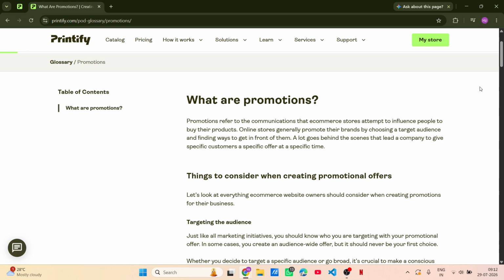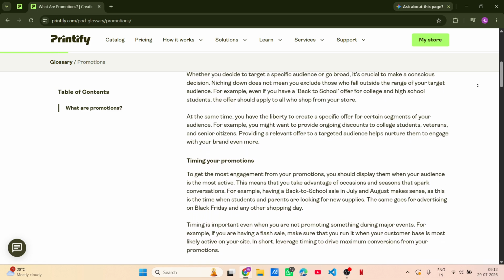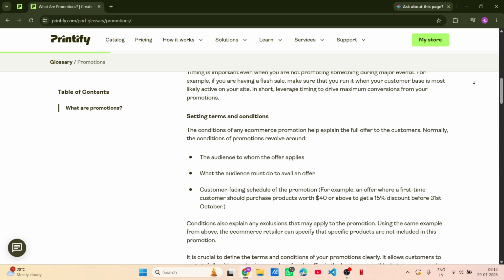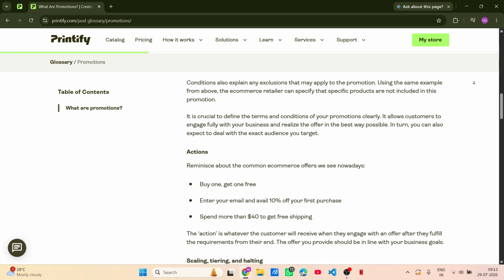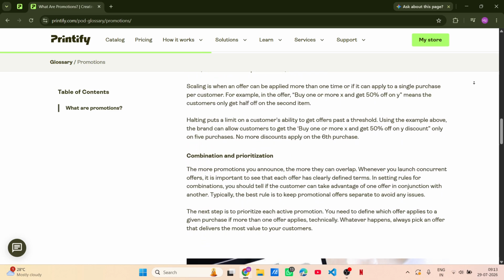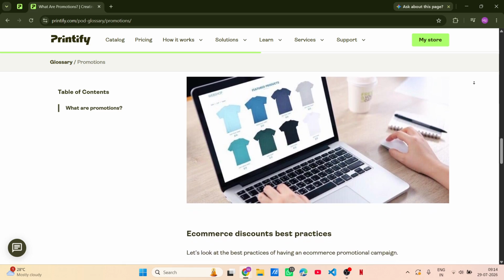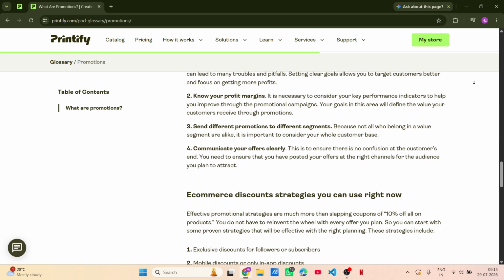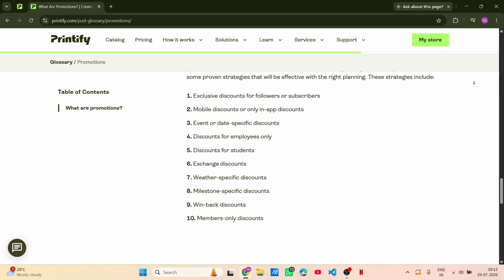How to Create Promotions on Printify (Step By Step) (2026 Guide)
This updated 2026 beginner tutorial shows you exactly how to create a promotion in printify, how to create product printify, how to create a promotion for printify product discounts, how to create a printify tutorial, how to create a printify pop up shop, how to create a printify pop up store, how to save on printify, how to promote printify shop, create promotional offers in printify, how to add a shipping discount promotion in printify, how to list on etsy with printify, how to use printify, how to market printify store, printify promotions, how to sell printify products.